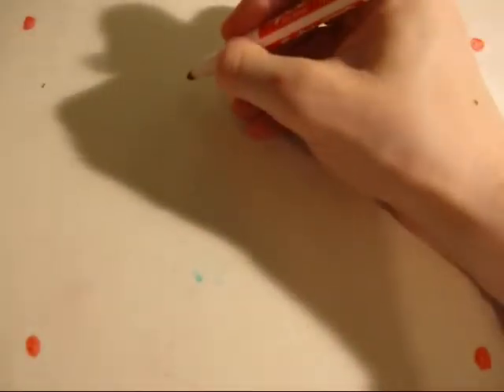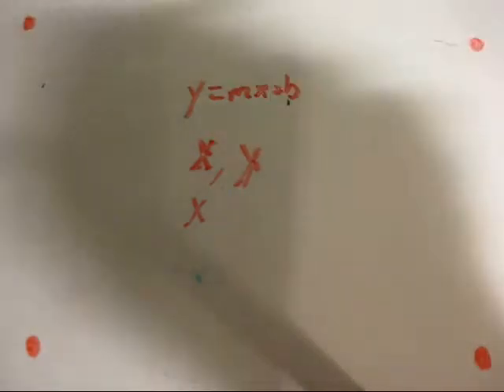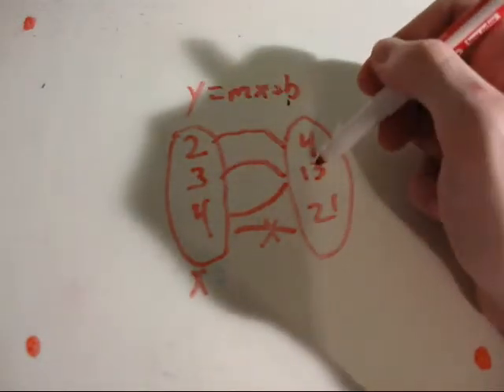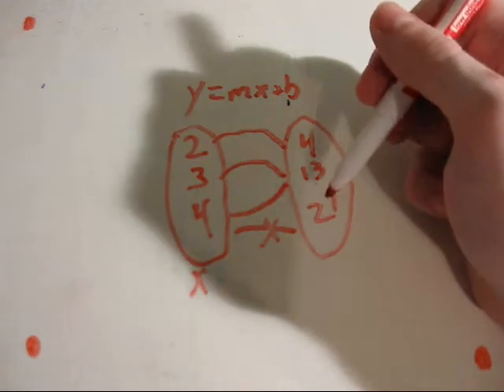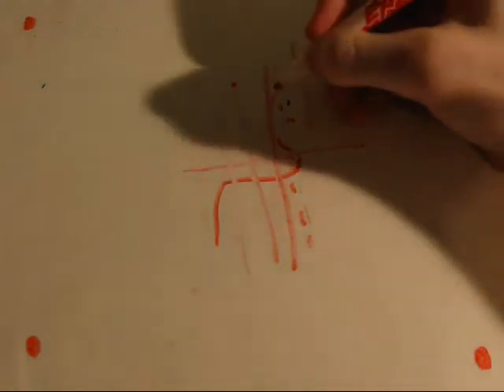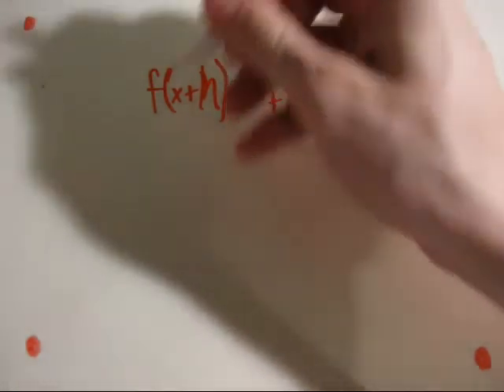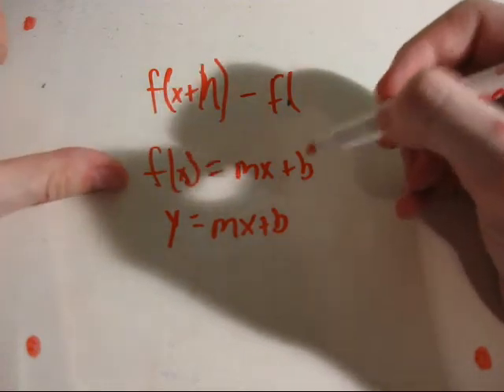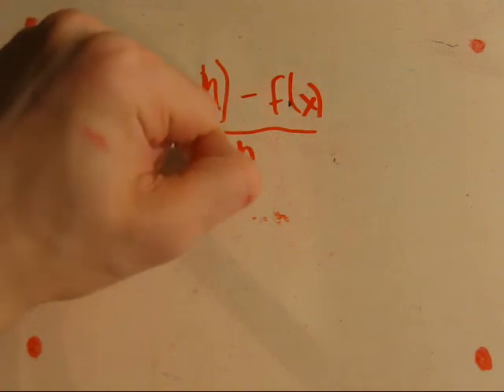Chapter 3 Part 1/6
The fourth installment of my algebra tutorials.